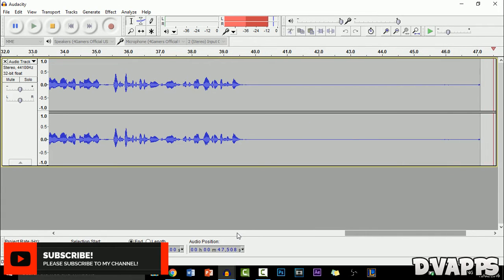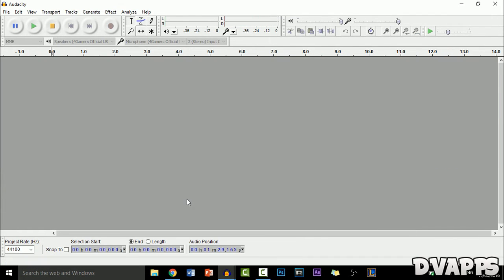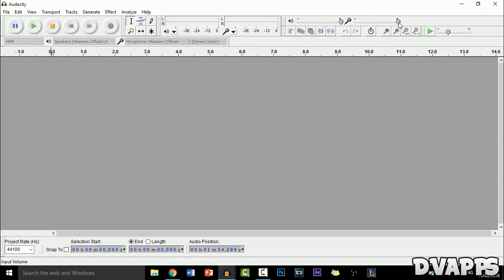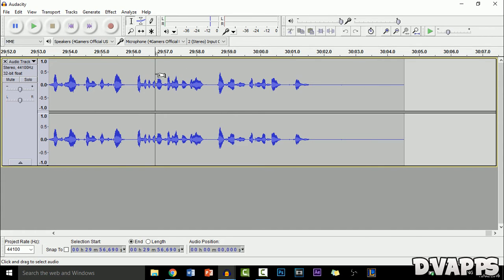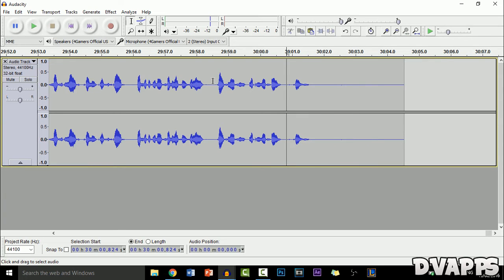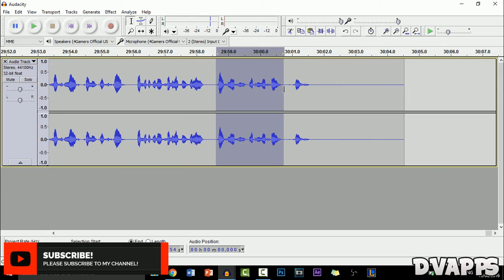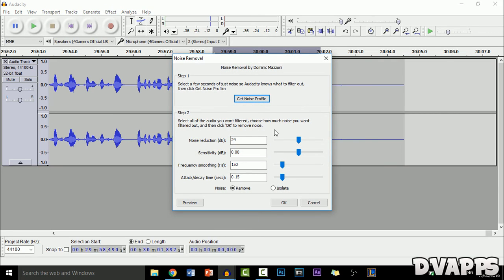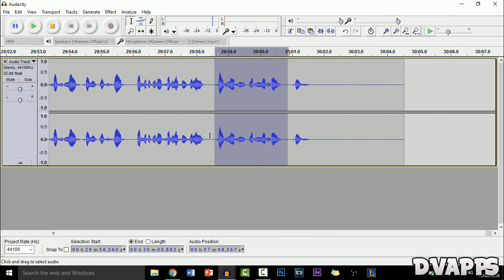How To Record & Edit Your Audio Using Audacity | Improve Your Audio Quality | Audacity Tutorial 2019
▼OPEN DESCRIPTION FOR MORE INFO & LINKS▼

What’s up guys, DvApps here. Today I'll be showing you How To Record & Edit Your Audio Using Audacity. Audacity is a great, easy to use tool, that lets you record, edit and improve your audio with the use of effects. I started using Audacity about 6 months ago and it's dramatically increased my audio quality, I used to have electronic background noise (due to my mic) and Audacity helped me clear that up. This is a great tool if you make commentaries, tutorial or anything that involves you using a mic. The best part is Audacity is completely free and also open source. Some of the effects I use are Noise removal, Treble Boost, Bass Boost and Amplify.

▼Add me on League of Legends :▼
OCE Server: dverma
OCE Server: DvApps (Smurf Account)

▼My MCN:▼
My MCN is Freedom, they offer a 60/40  revenue share (can be increased up to 90%), free GFX & much more. They provide the tools and resources needed so that ANYONE can start their YouTube career - without any obstacles. Free graphics, Free to use music, channel tips, tutorials, collabs, contests, sponsorships - you name it, they've got it. There's nothing stopping you now from doing what you love.

▼Channel Schedule: ▼
I upload on Tuesday and Saturday, sometimes I post on other days, but that is unlikely.

A special thanks to my 359 subscribers, it may not seem a lot but for me it is so, thanks.